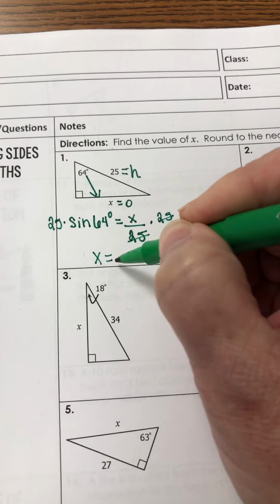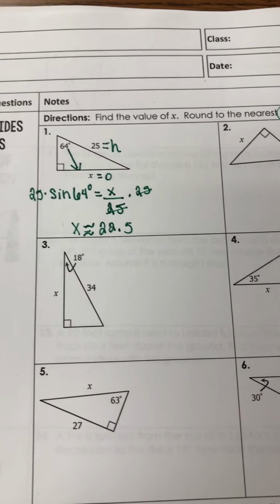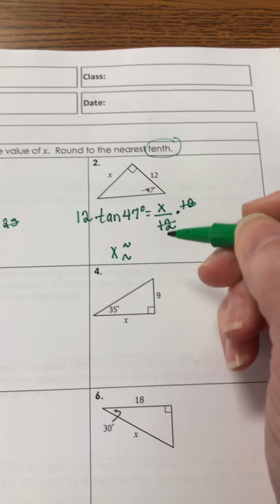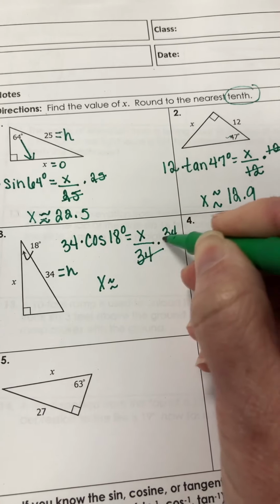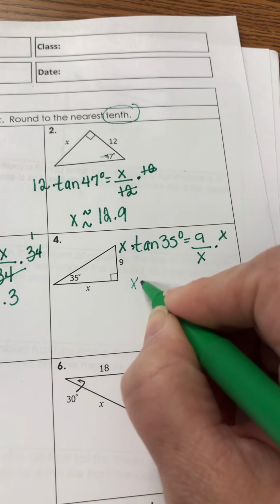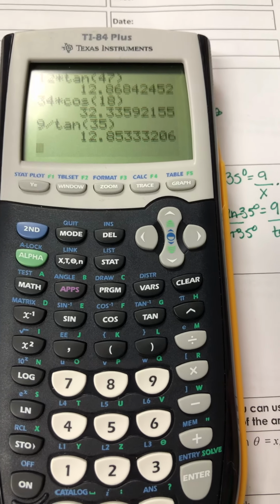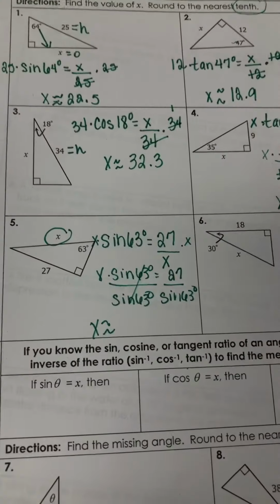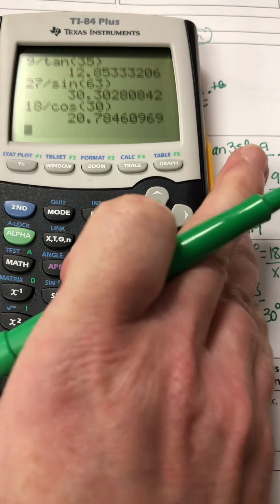April 7, 2020